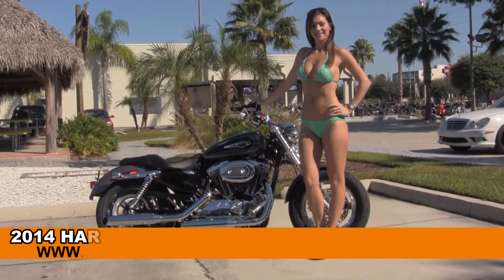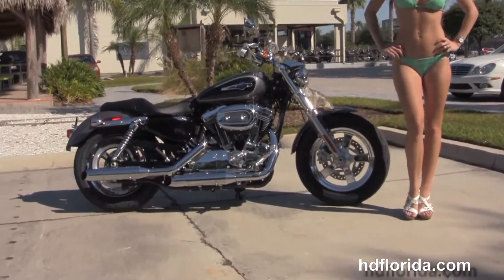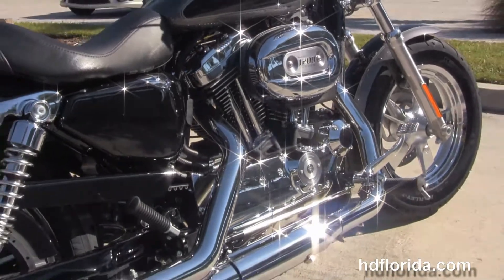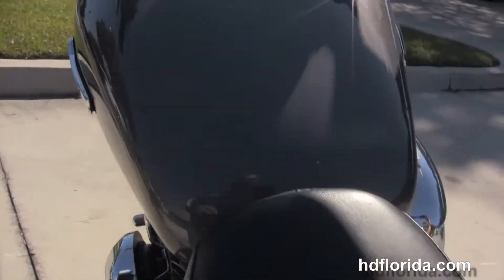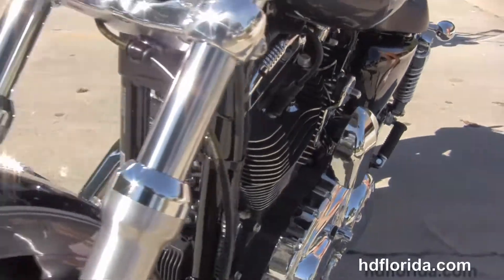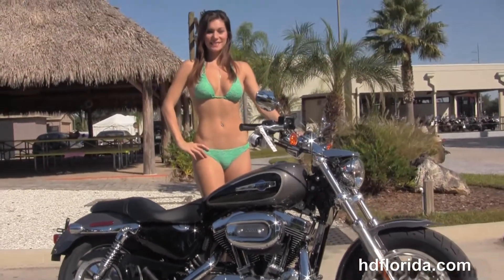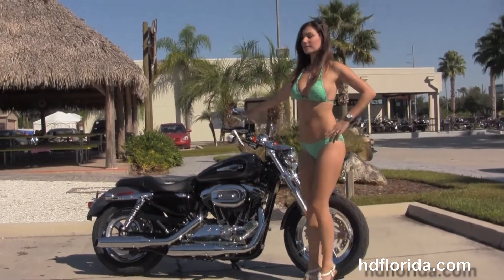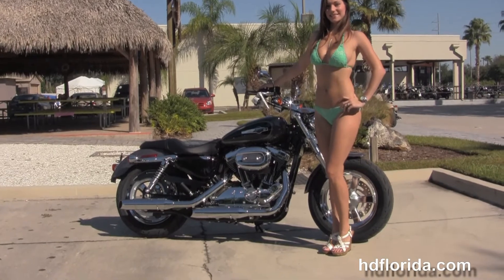2014 Harley Davidson XL1200C Sportster 1200 Custom - New Motorcycles for sale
Featuring: Security. Charcoal Pearl / Vivid Black two tone (accessories and options total over $395)

Stock# T14077